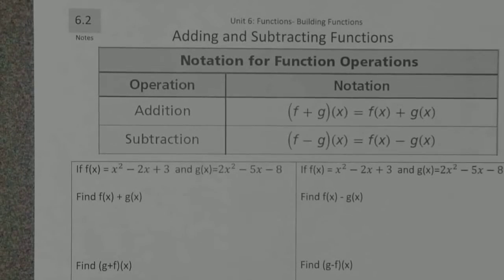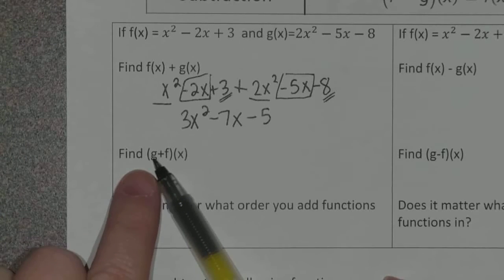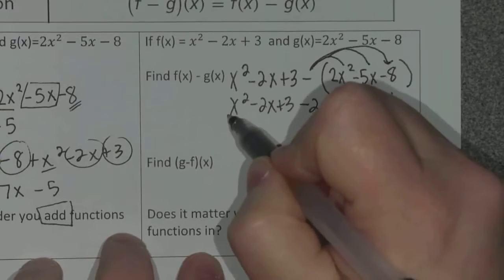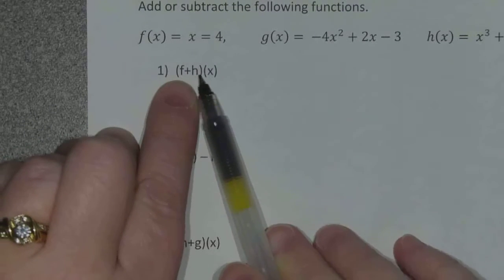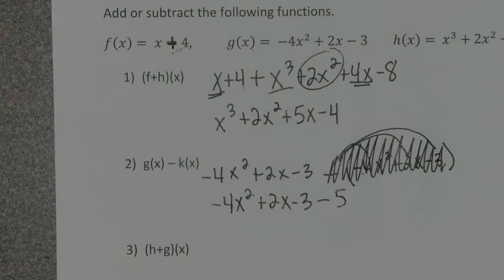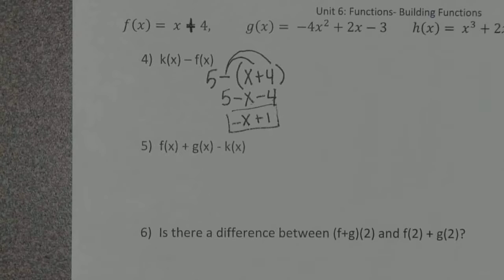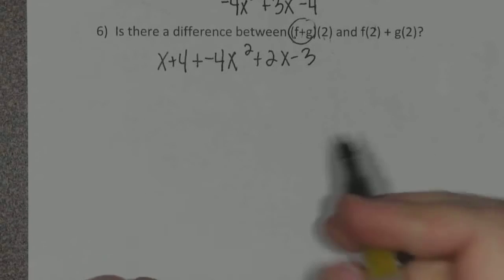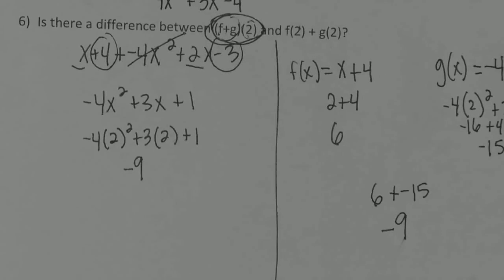6.2 Video Notes math 2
Adding and subtracting Functions